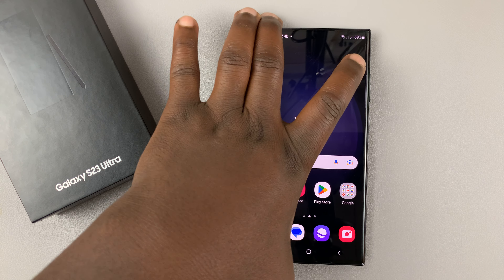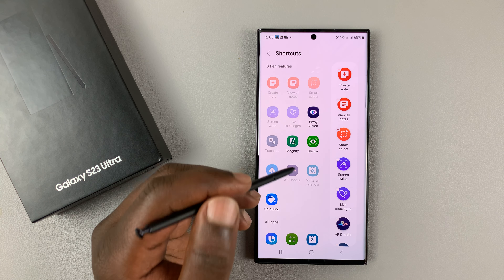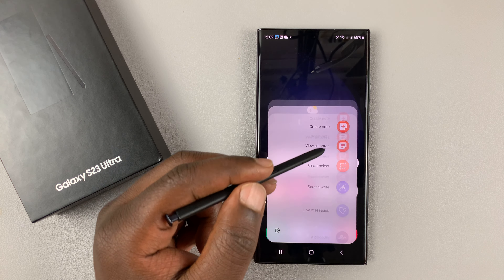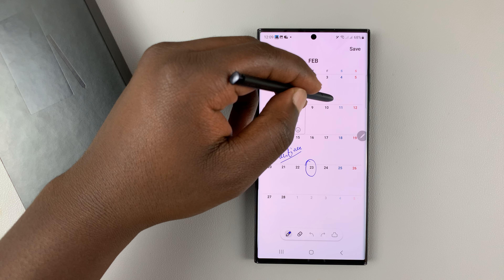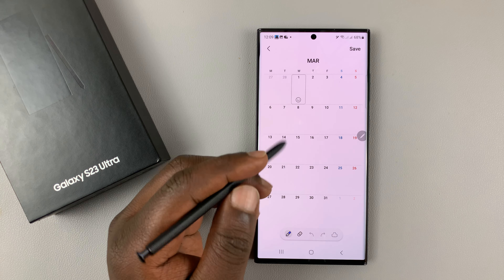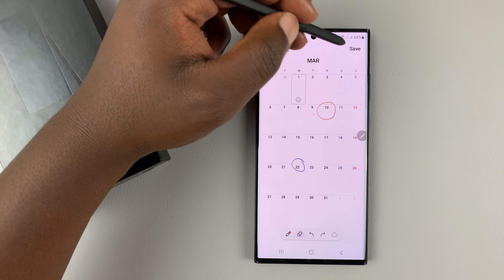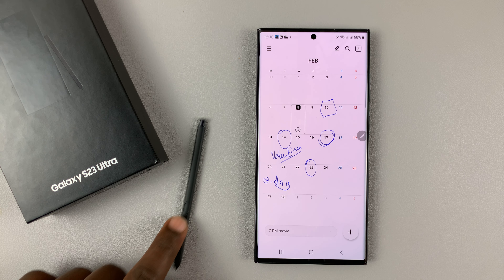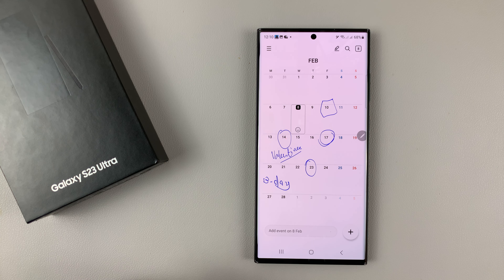How To Write On Calendar On Samsung Galaxy S23 Ultra | Use S Pen To Write On Calendar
Did you know that you can write on the Calendar with your S Pen on the Samsung Galaxy S23 Ultra? You can scribble and make marks on the calendar and these will stick to the calendar. It's awesome!

Here's a quick demonstration of how you can do just that.

0:00 - Intro
0:08 - Add 'Write on Calendar' to the S Pen menu
0:39 - Write on the calendar with S Pen
1:20 - Save changes
1:45 - Outro

Cell Phone Tripod Adapter